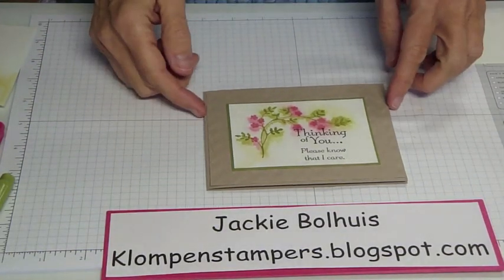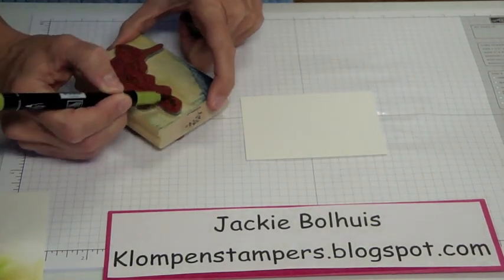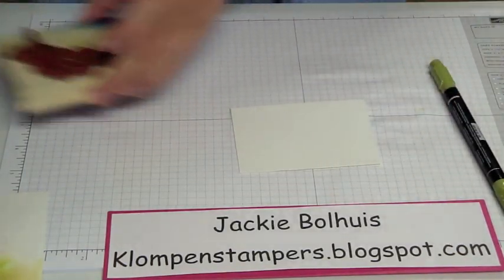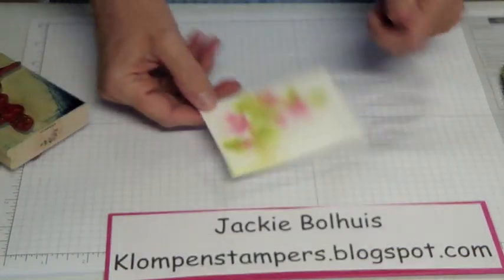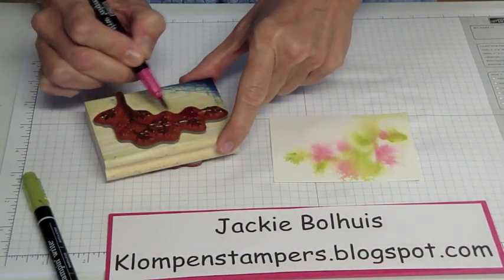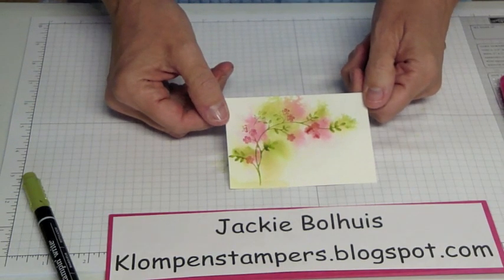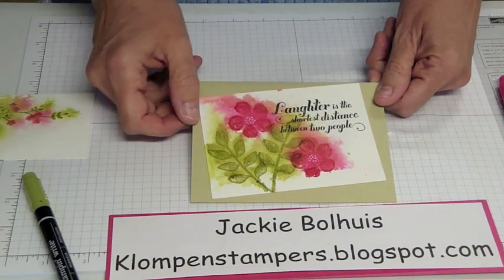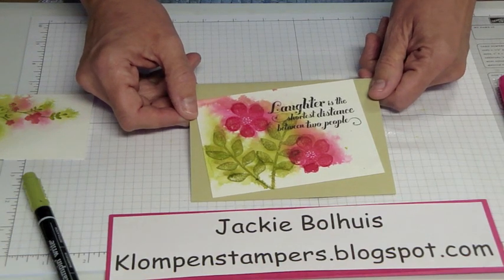Simple Stamping Techniques--Watercolor Look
OLD Video, but still a great technique!  Great way to easily get a "artsy watercolor look!"